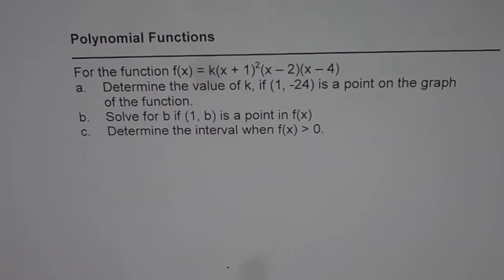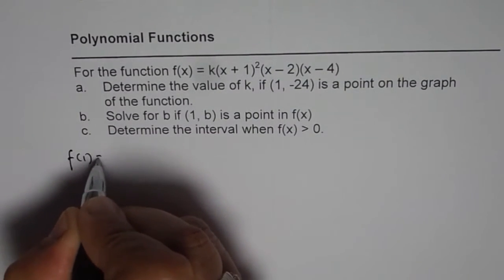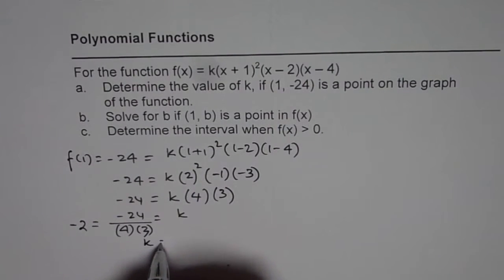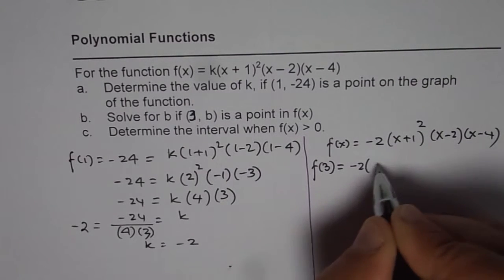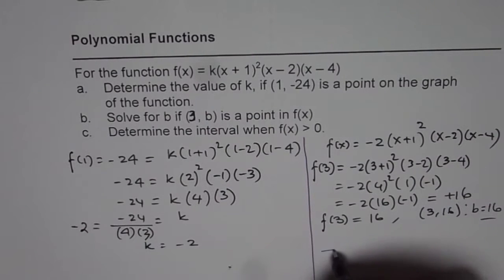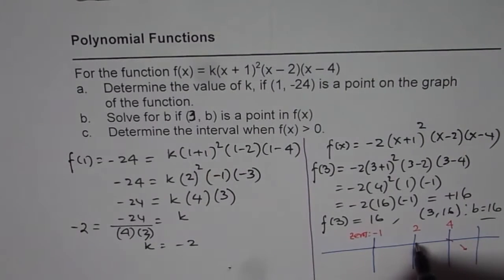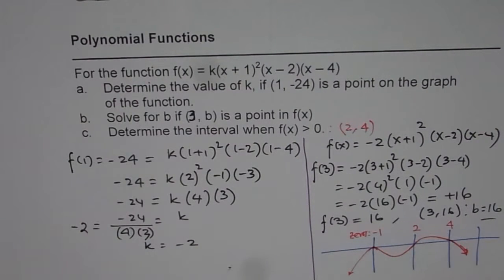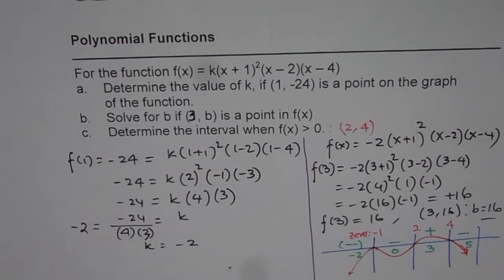Review Polynomial Function Q1 MHF4U Test